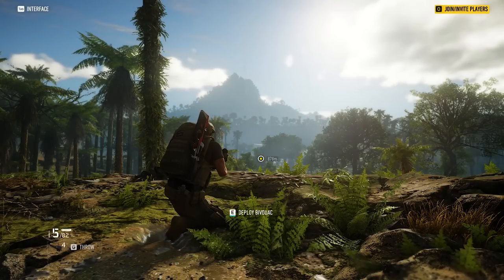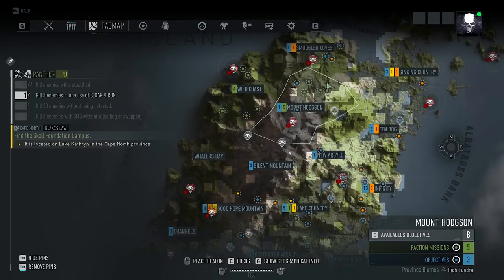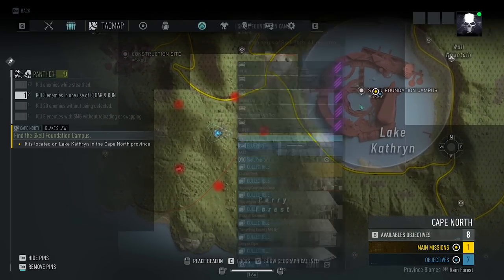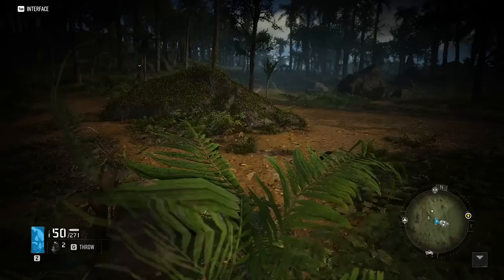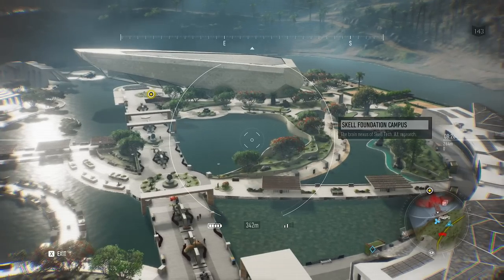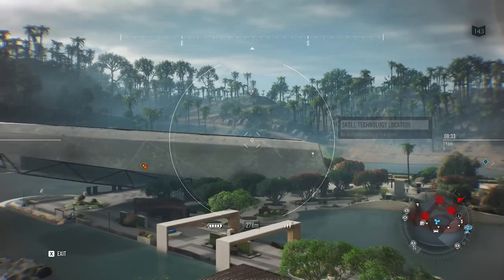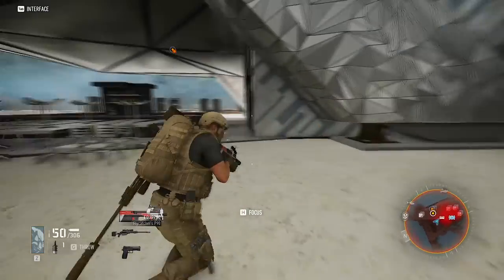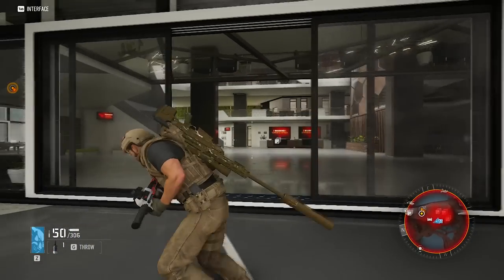A.I. Campus | Tom Clancy's Ghost Recon Breakpoint | Part 11